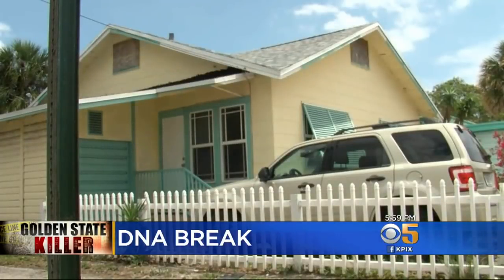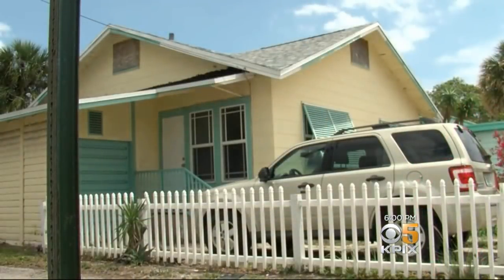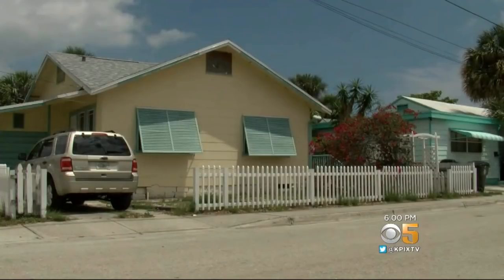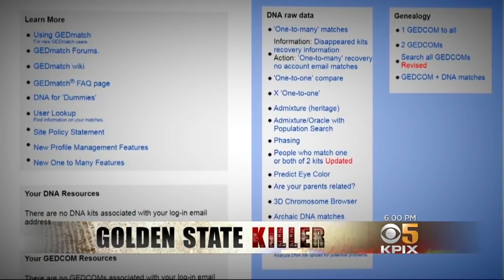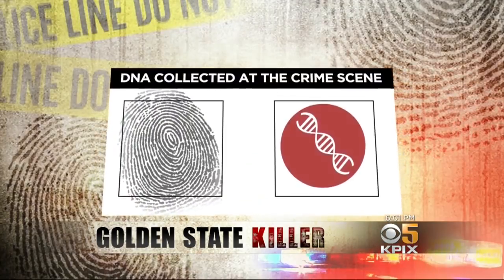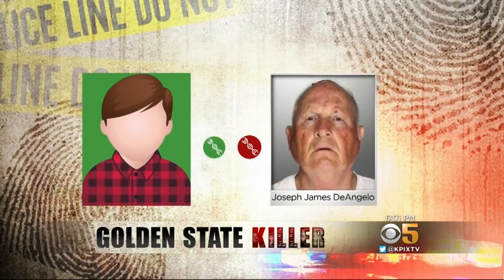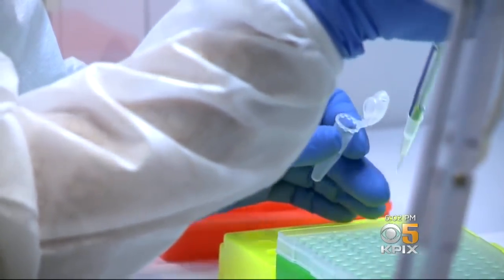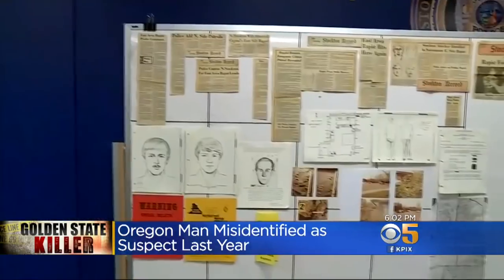Investigators Used DNA Clues from Public Websites to Track Golden State Killer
Detectives say they searched several public genealogy sites that let you upload a file from DNA processed somewhere else and search their site for family matches -- no search warrant required. Julie Watts reports. (4-27-18)